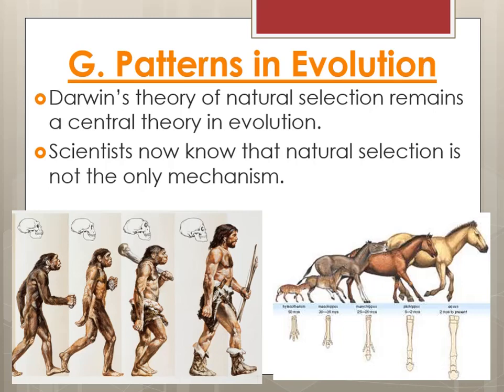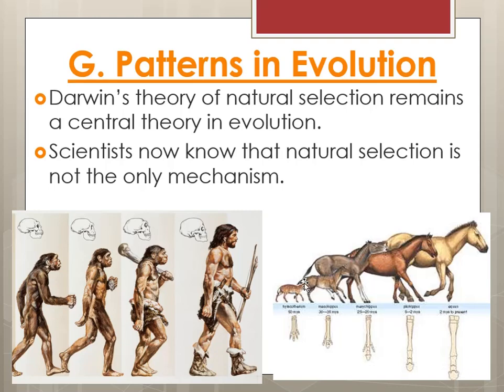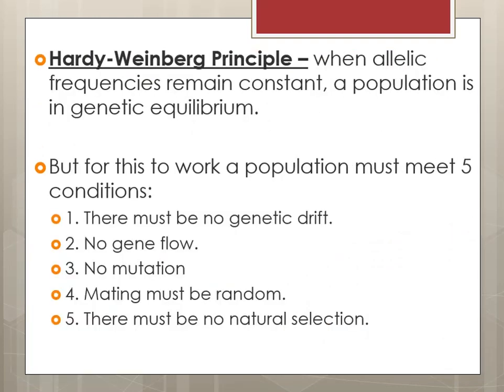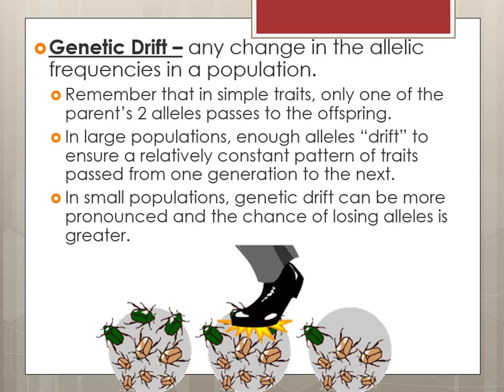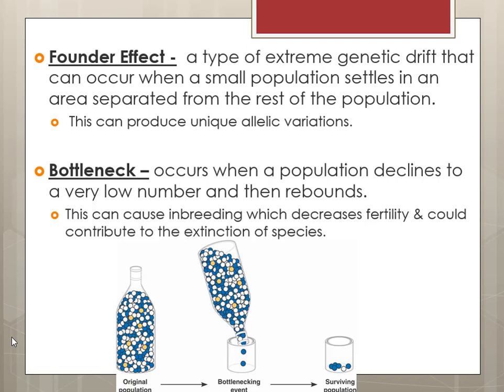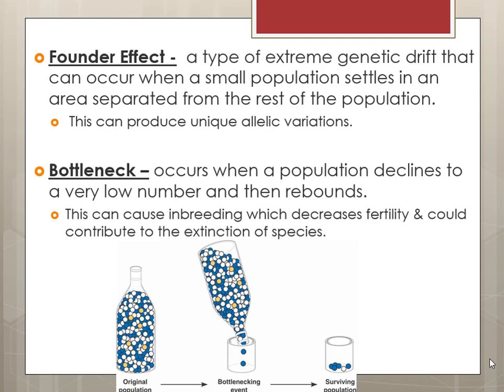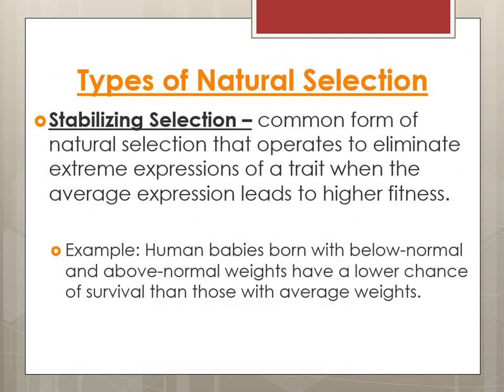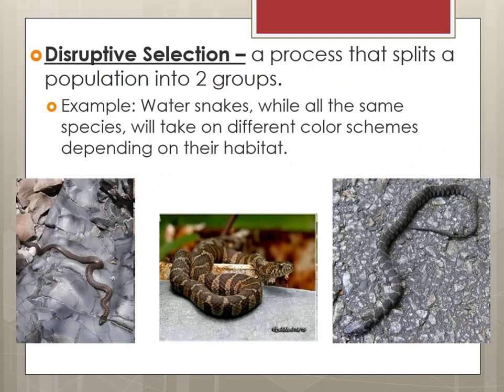Biology Lecture: 4/22/2021